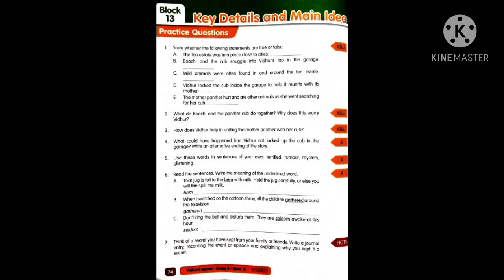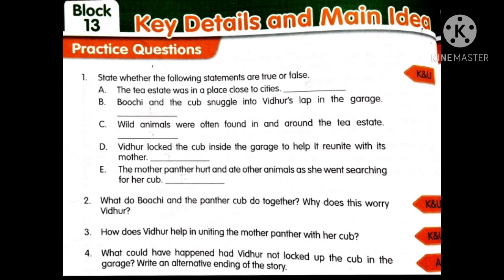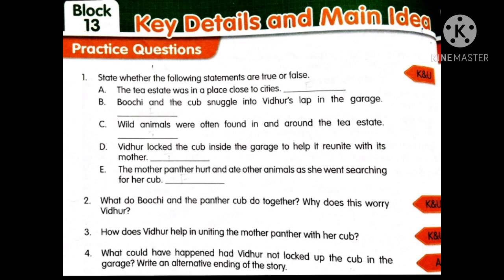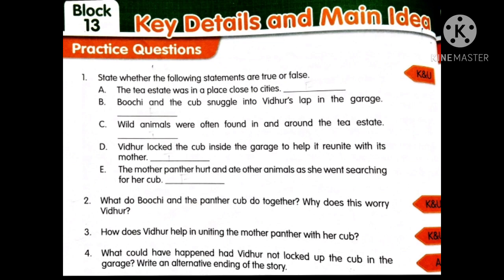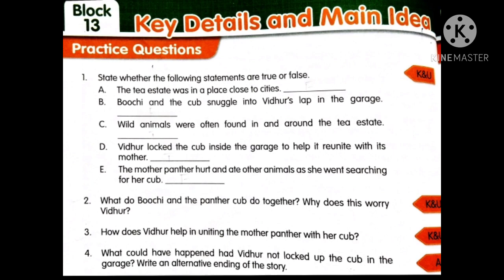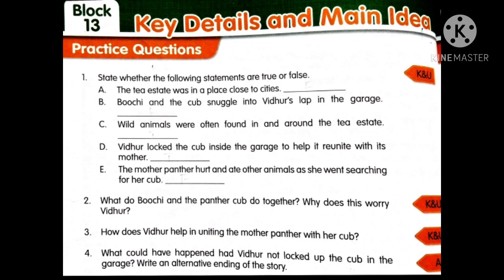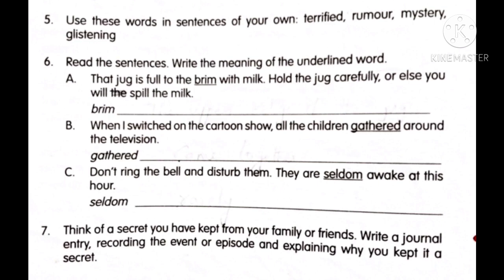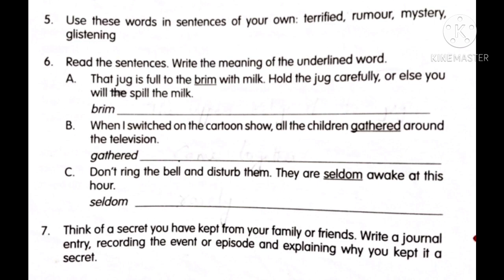5 Eng Bl 13 cw